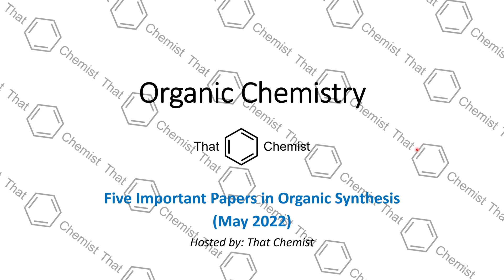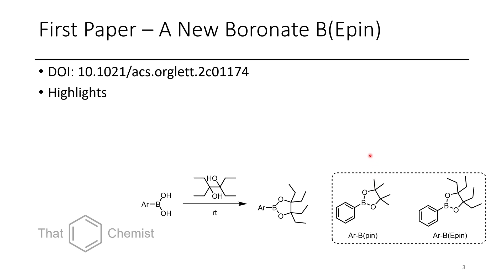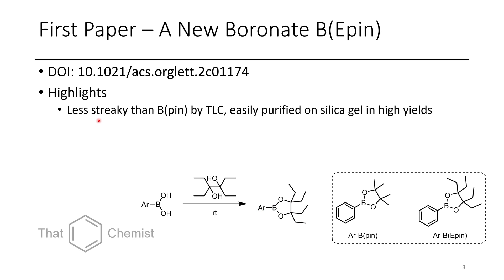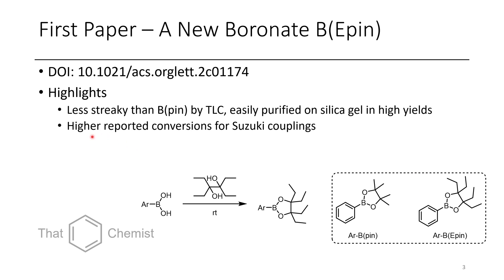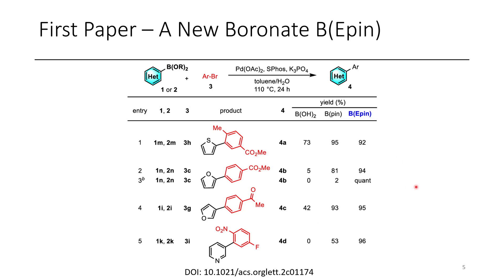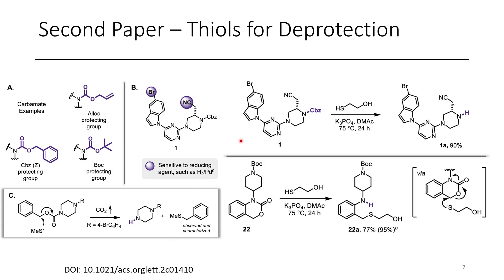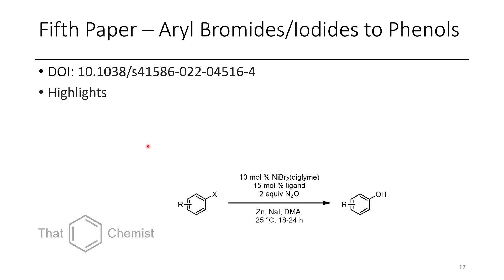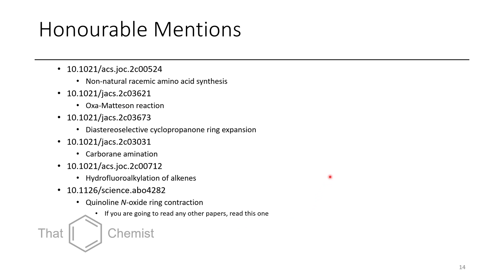Five Important Papers in Organic Synthesis (May 2022)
In this video, I discuss five important papers in organic synthesis that were published in May 2022.